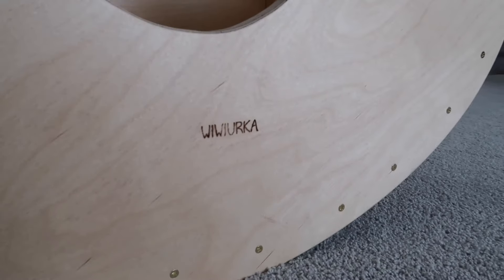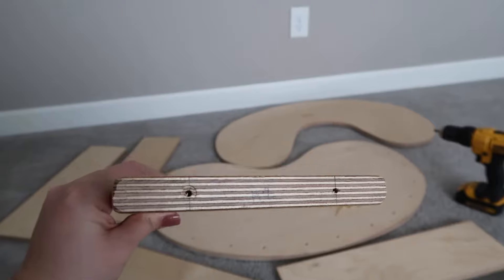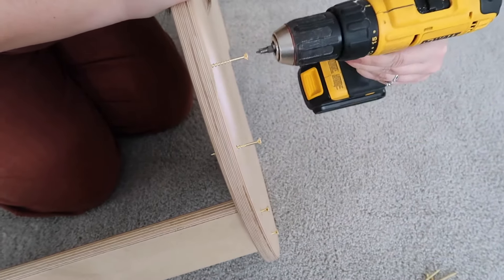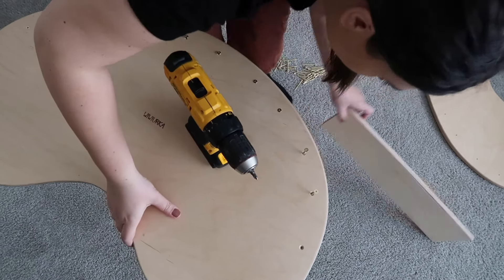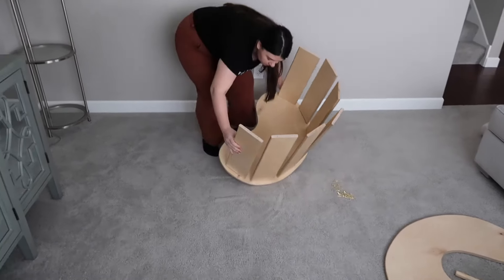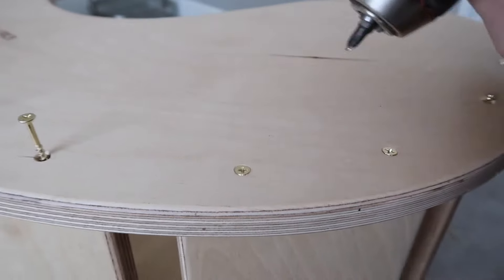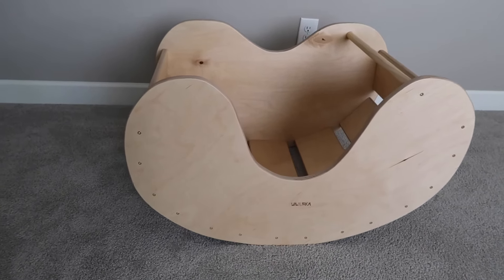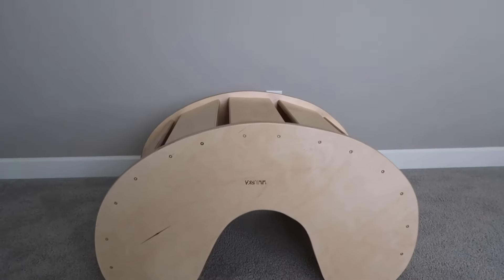WIWIURKA 4 IN 1 Smart Wooden Furniture Assembly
Beyond excited to receive our 4-in-1 Smart Wooden Furniture from Wiwiurka. Here are the steps we took to put together the 4-in-1 Wooden Furniture.

Product details (Pulled directly from Wiwiurka's Website) -
The furniture is protected with non-toxic acrylic wood sealant, which will extend our item's lifespan and will make cleaning a lot easier! Sides and Slats are made of European Birch Plywood

Recommended ages: 6 months - 7years old. Weight limit: 110 lbs*